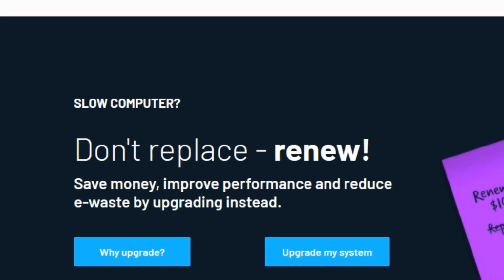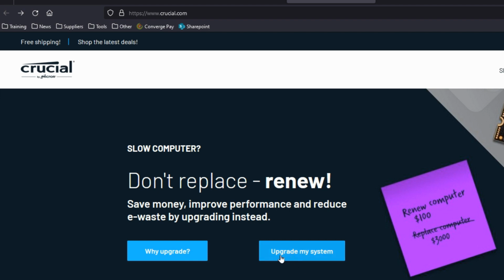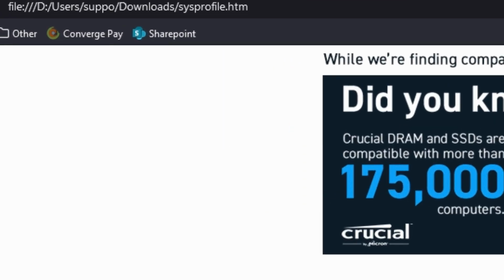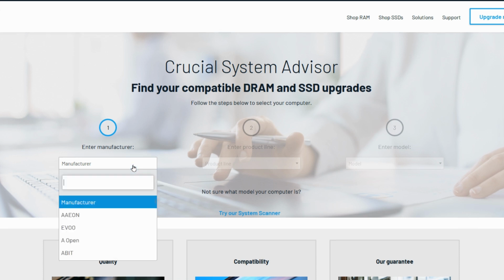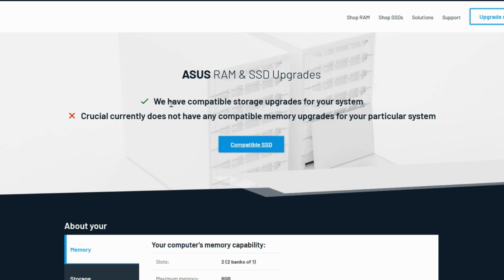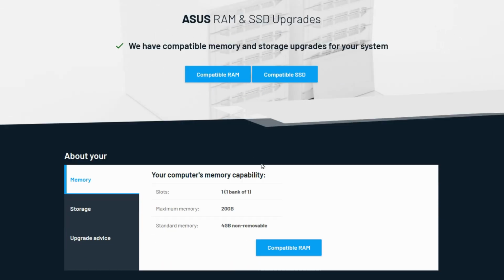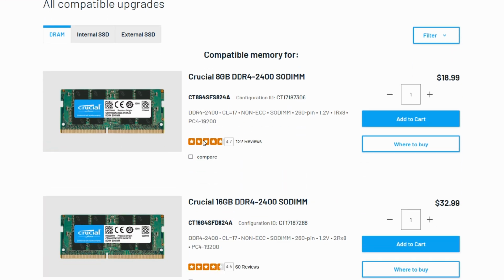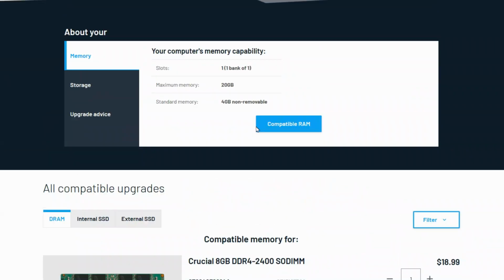What is the correct memory for my computer?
In this video tutorial I show you how to find out what is the correct memory for your computer.  You want to get the right type and size of RAM or your computer can have problems.  Just because it can physically fit, doesn't mean it's the right one.  This is how you can find out exactly what to get and what your options are.

CHAPTERS
0:00 Intro
0:27 System scanner
1:02 Manually select
2:02 Understanding the report